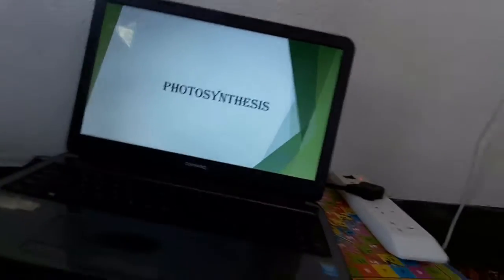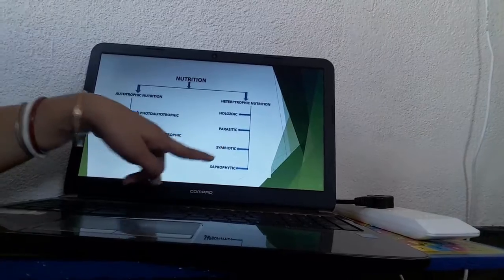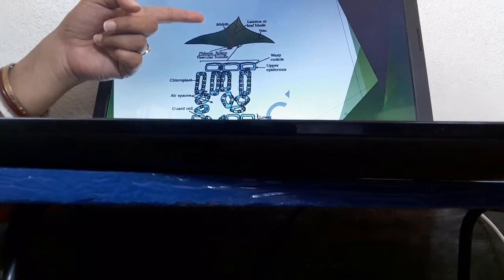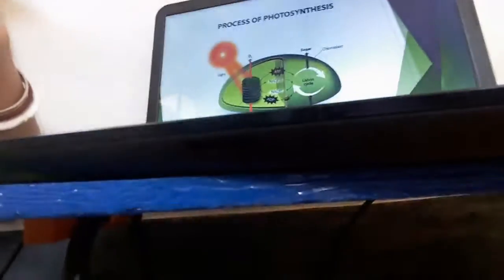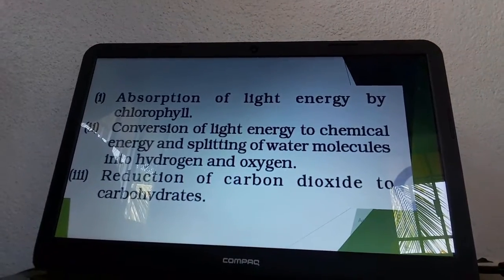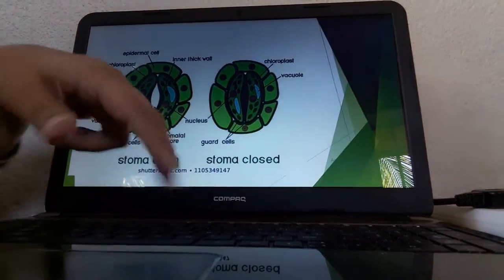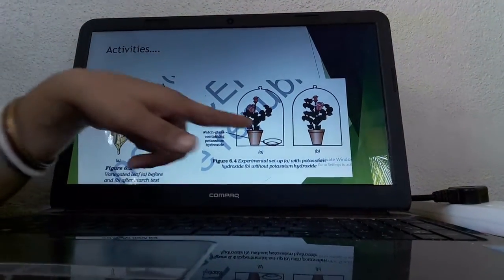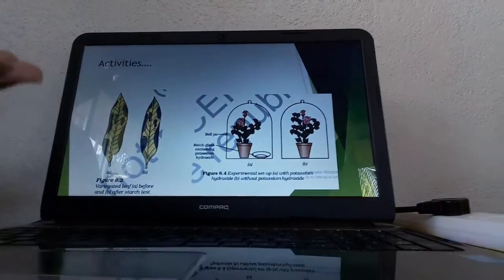Photosynthesis Part II